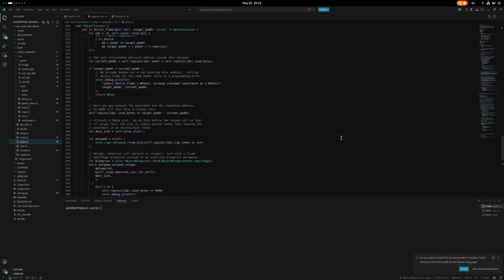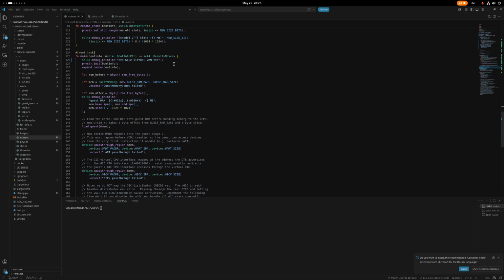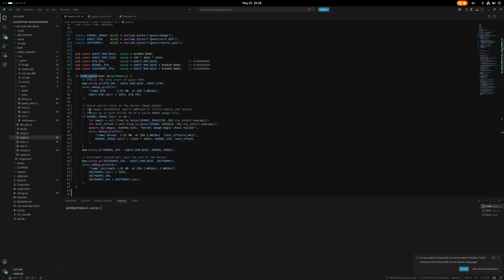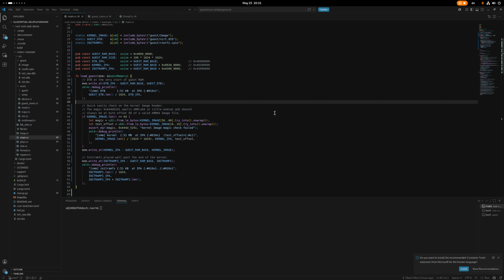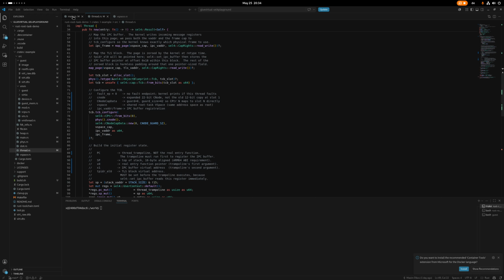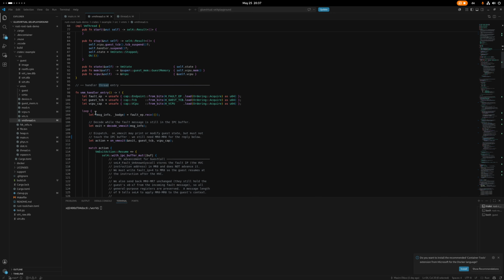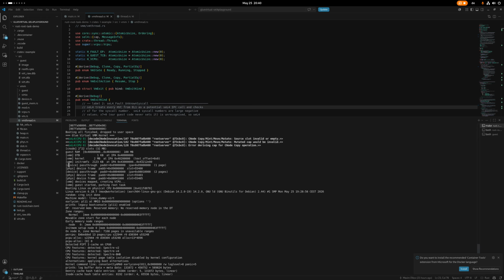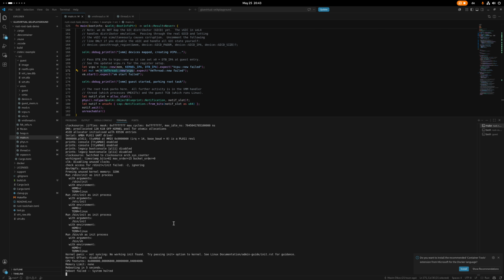Created my own Type 1 hypervisor | How does a type 1 hypervisor work?